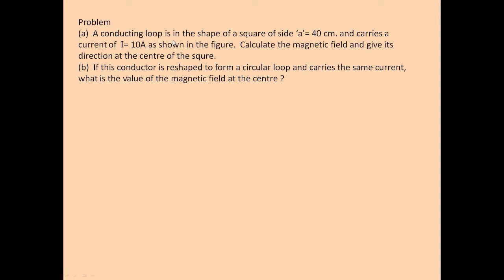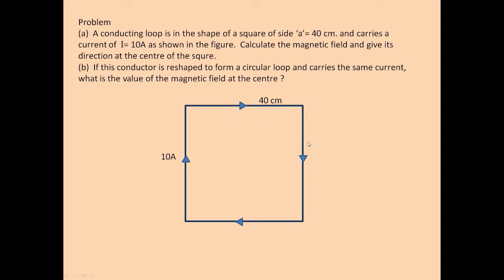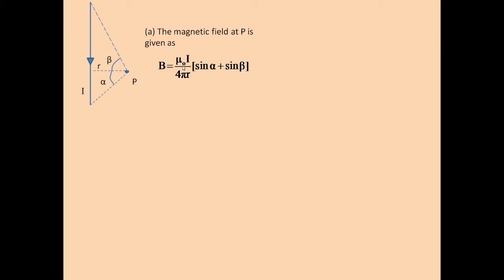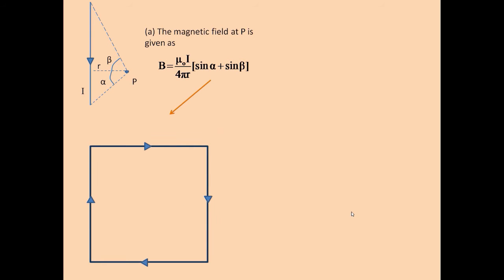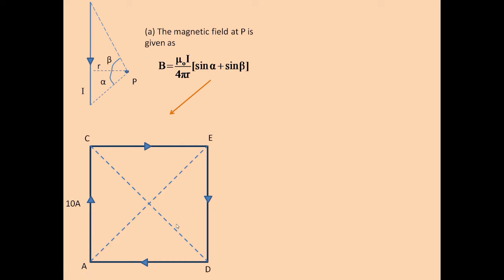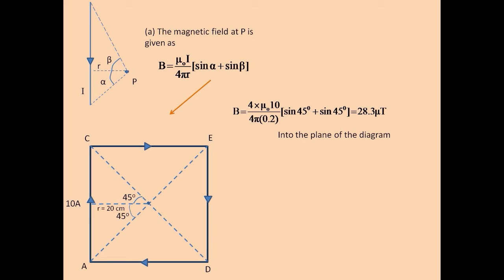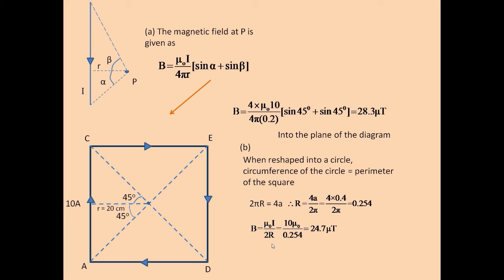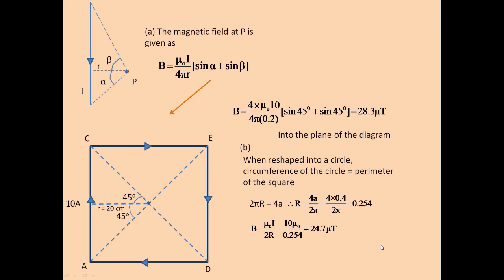Physics for NEET and JEE l magnetic field at the center of a square loop l animation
This video explains how to find the magnetic field due to a square loop at its center.  Nice explanation with animation